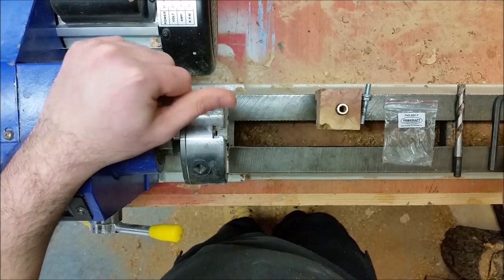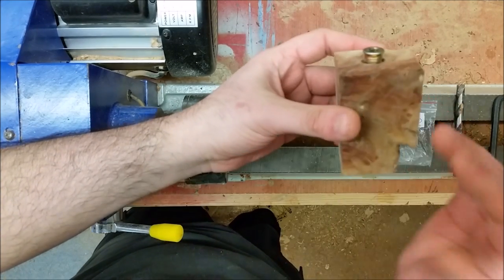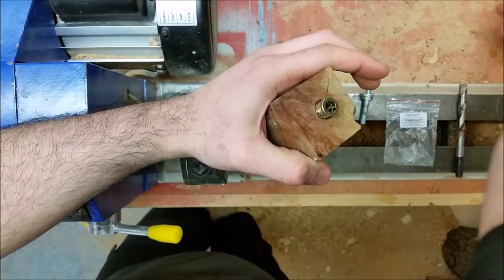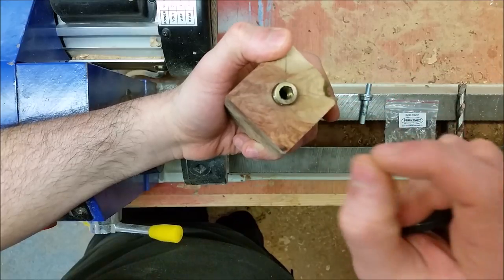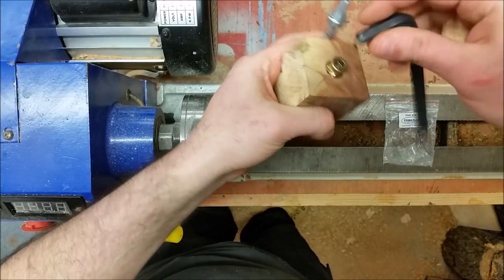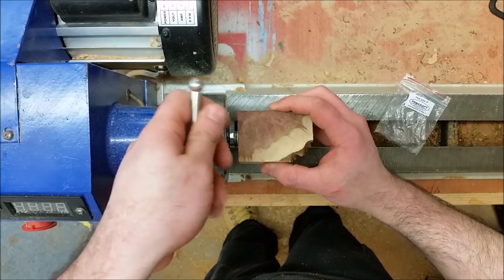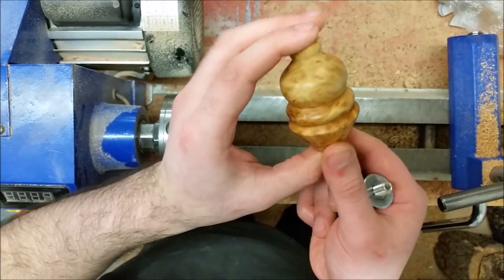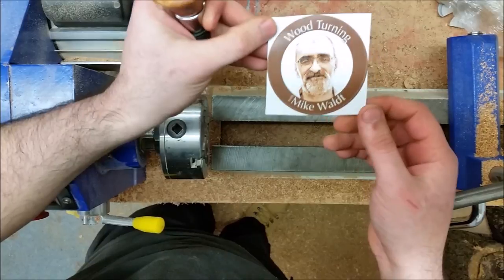Woodturning - Bottle stopper from beautiful rare Red Mallee burl!